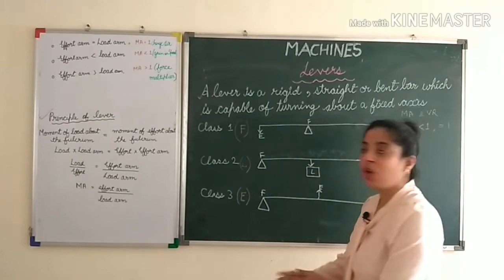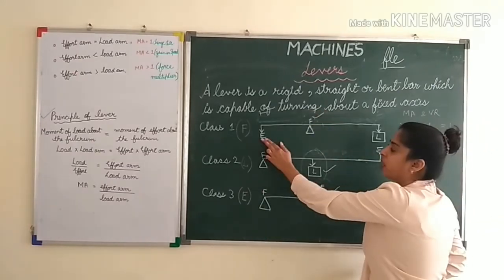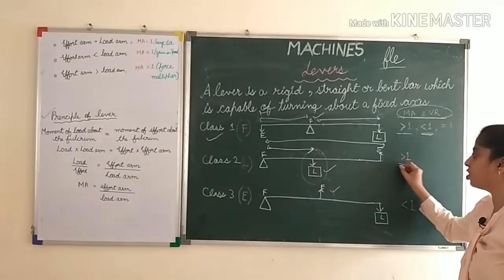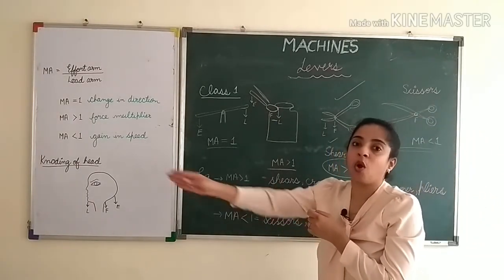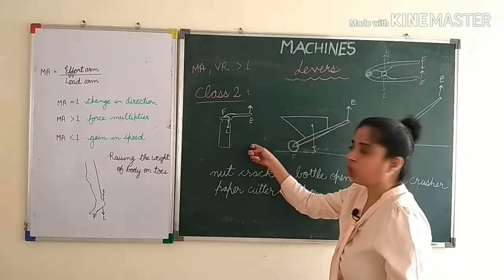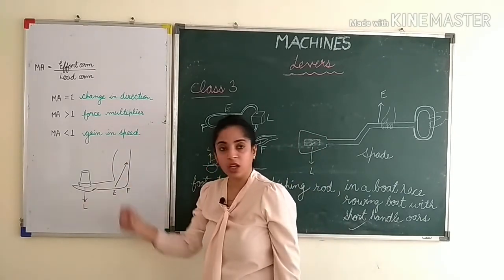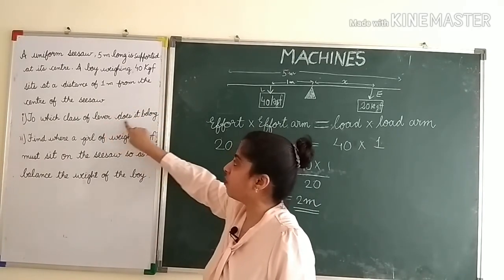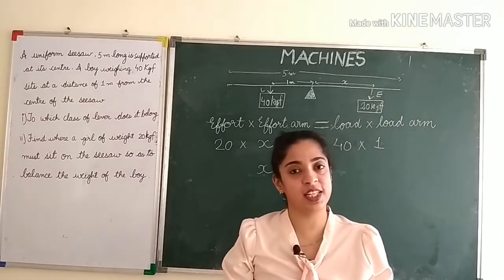Machines || ICSE -10 | Physics || (Part 2)